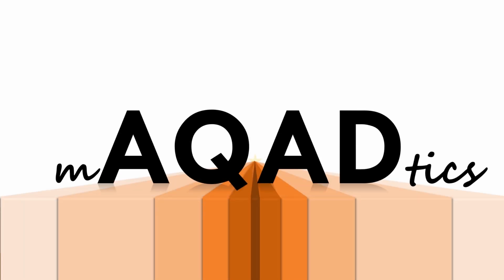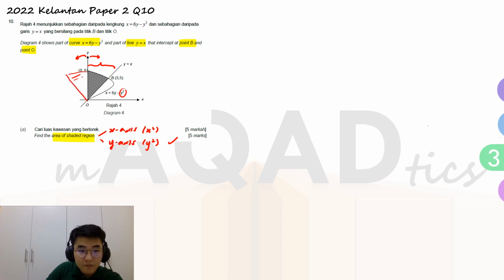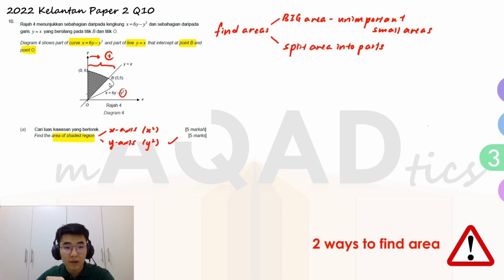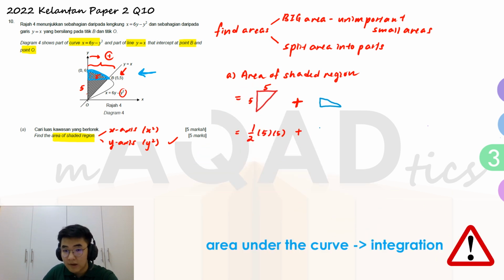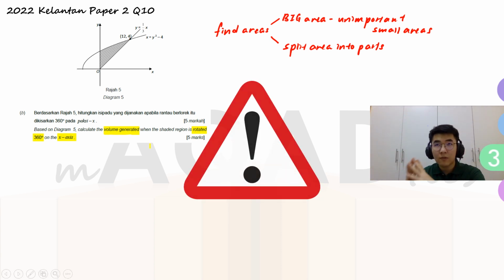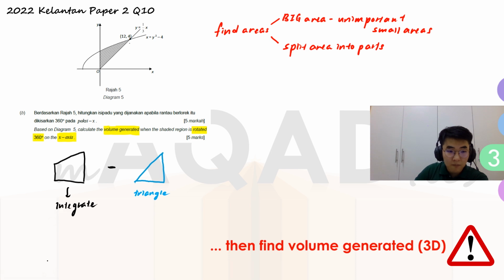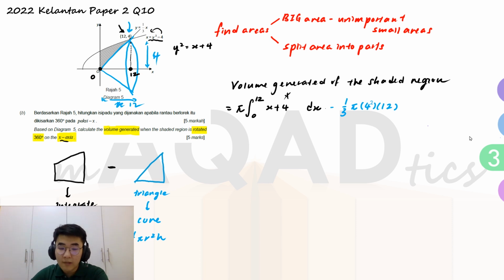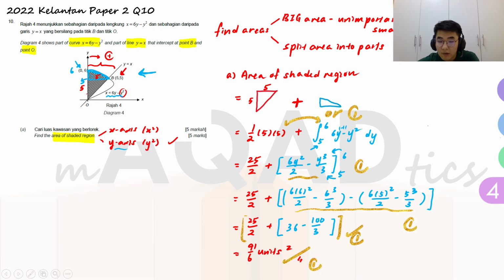[EN] Q49. SPM / IGCSE Add Maths | Find area & volume | KBAT | 2022 Kelantan P2 Q10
Using integration, how do we find area and volume generated?

Timestamp:
0:00 Intro
0:19 Part a) Find area of shaded region
5:46 Part b) Find volume generated
9:47 Summary & take home point